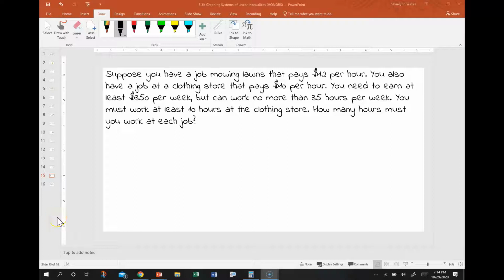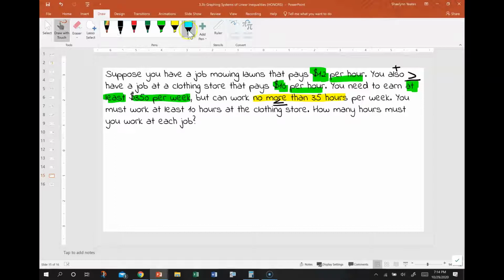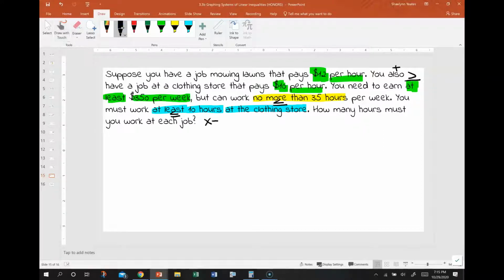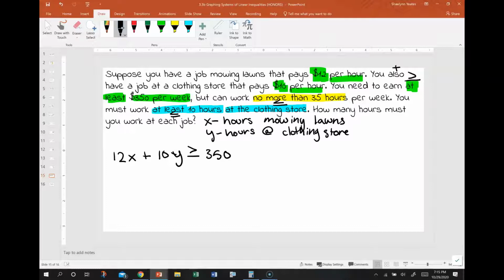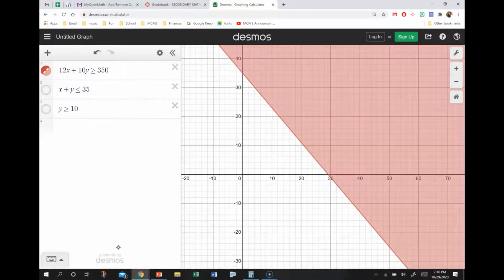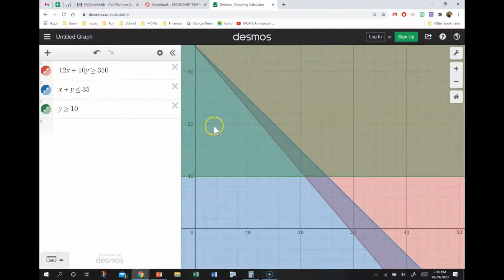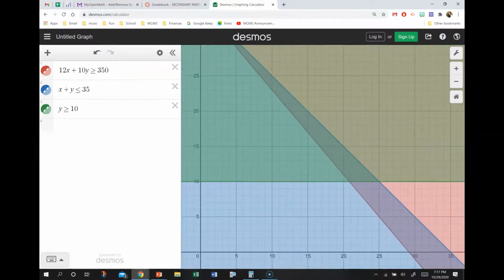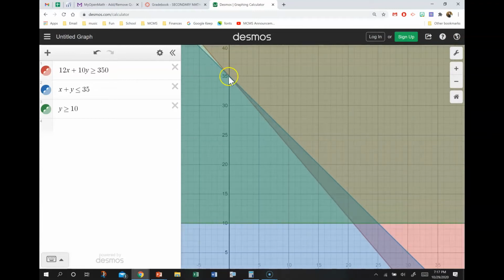3.3 b Graphing Systems of Linear Inequalities (2/2)